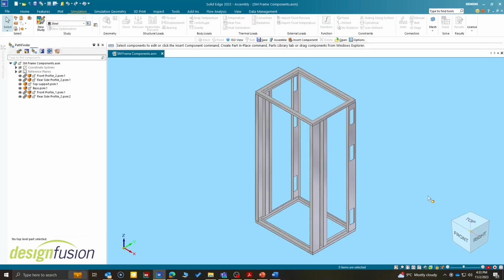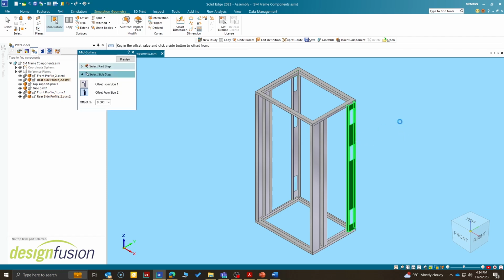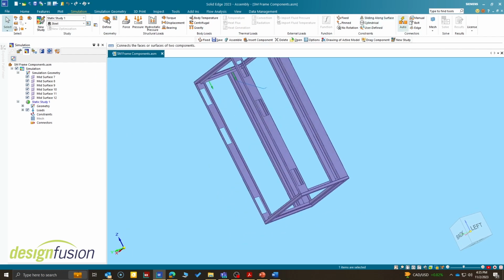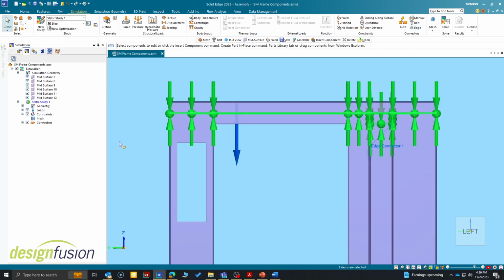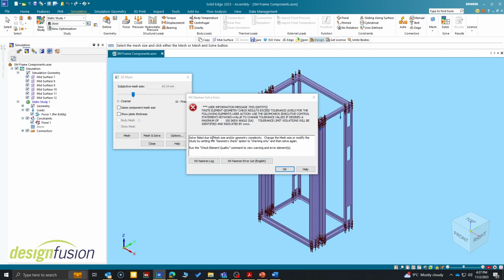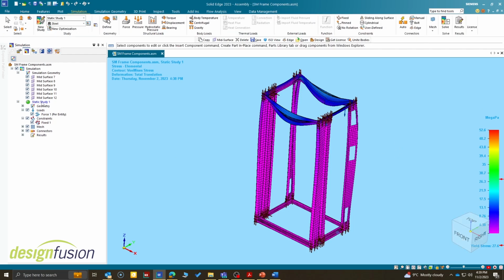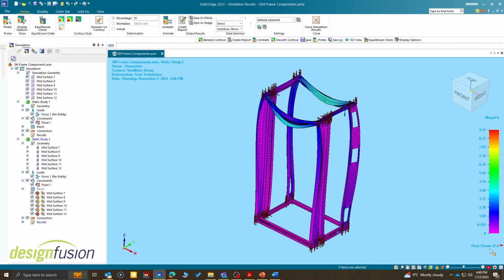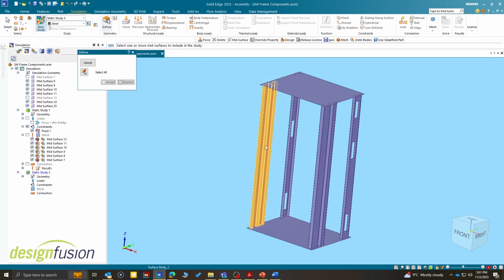Solid Edge Buckling Analysis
Calculating critical load by performing buckling analysis on a frame structure.